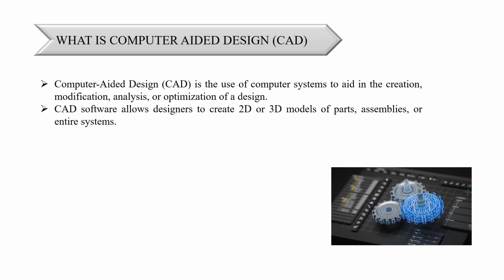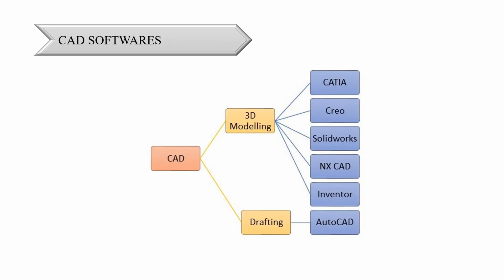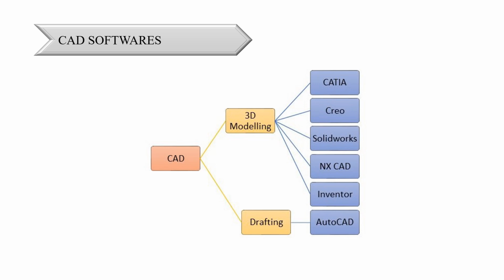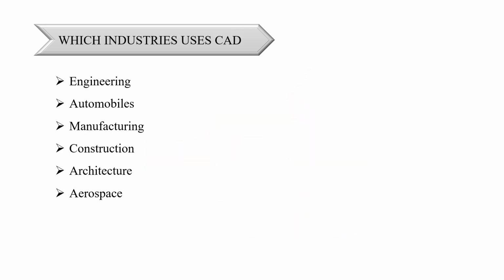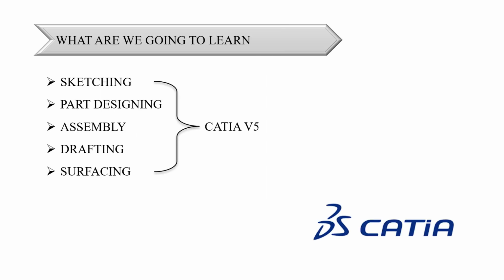Introduction to CAD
Introduction to CAD, Types of CAD Software, Industries which uses CAD Software's, tools which are used in CAD.